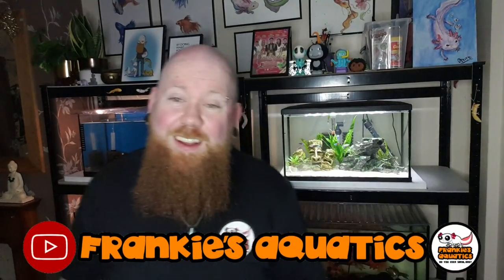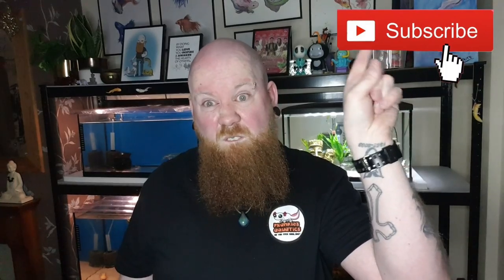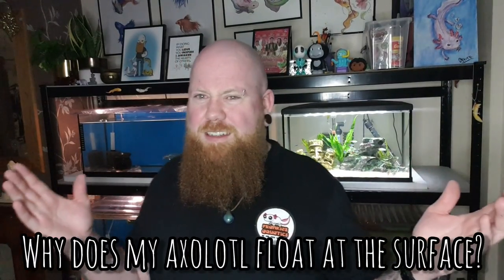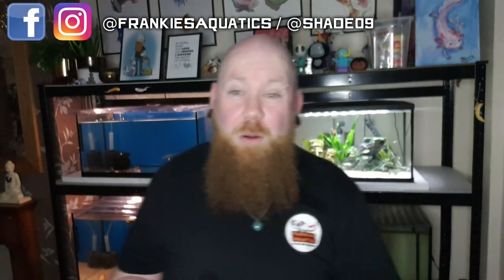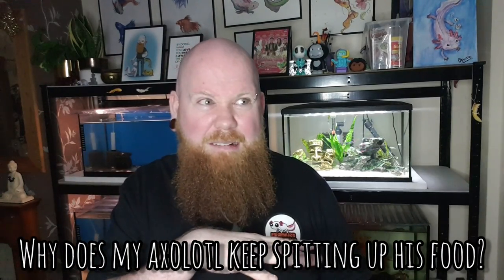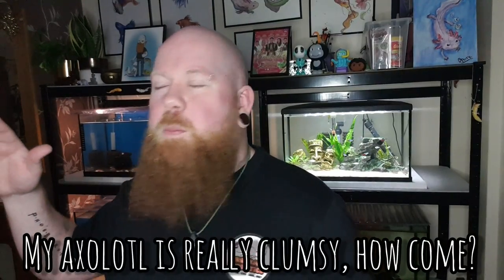BETTER UNDERSTANDING AXOLOTL BEHAVIOUR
This week we take a lighthearted look at axolotl behaviour, and what your axolotl may be trying to tell you!

And Until Next Time, Ta Ta For Now!